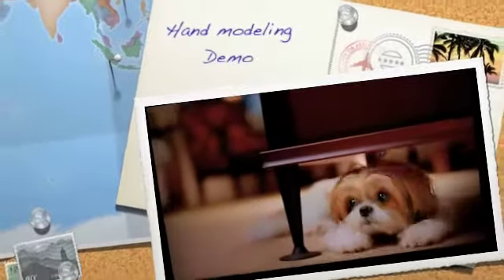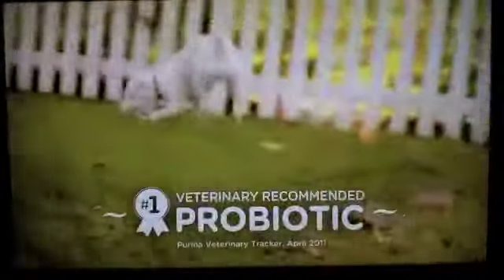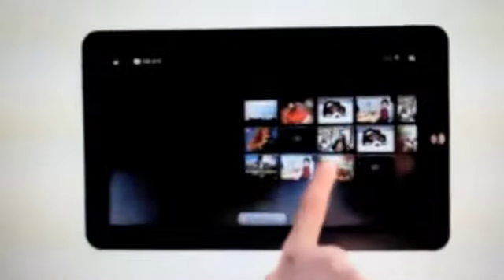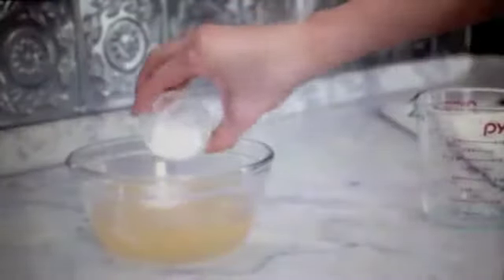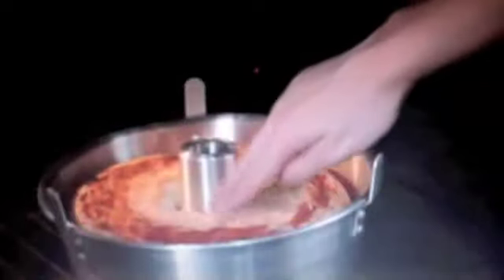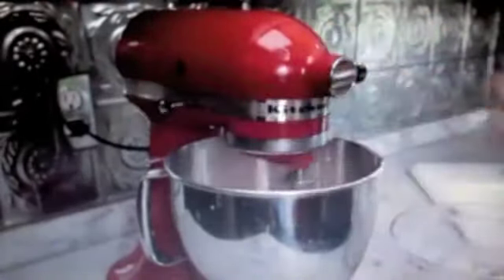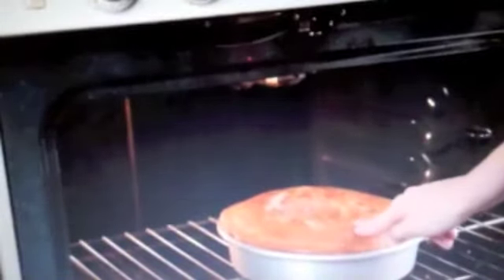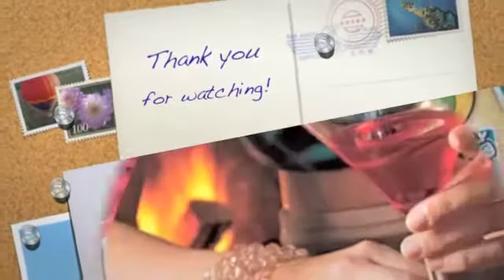Hand modeling Demo